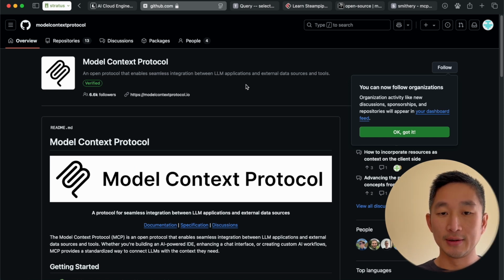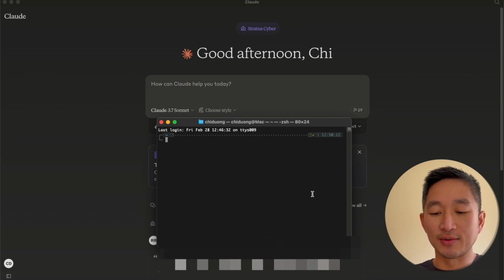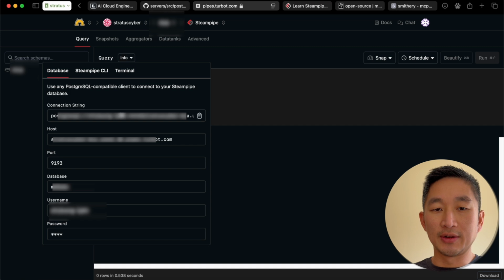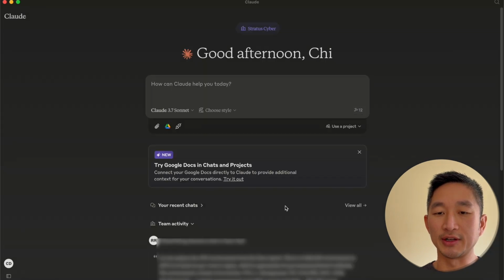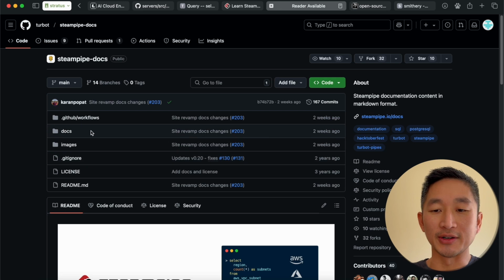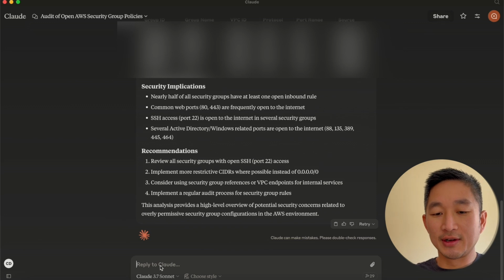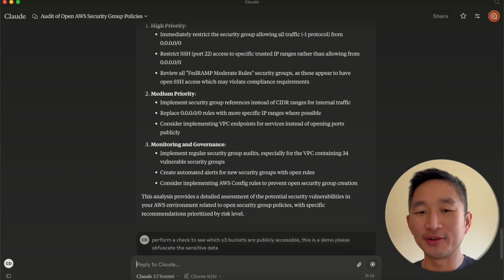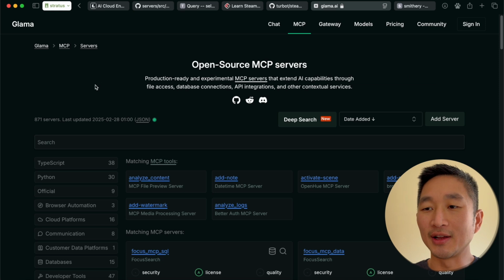Enterprise AI Claude MCP Steampipe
Learn how to use Claude Model Context Protocol (MCP) integrated with Steampipe to create an AI Cloud Engineer. You will be able to use Claude to ask question of your Live Cloud environment to:
-Understand Complex Cloud Architectures
-Analyze configurations and dependencies
-Identify security issues
-Output custom reports and narratives